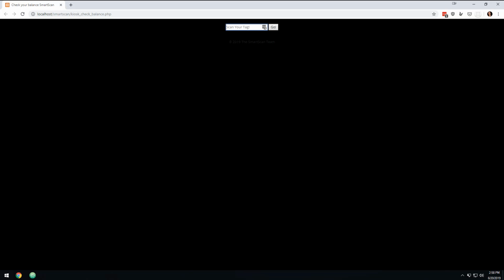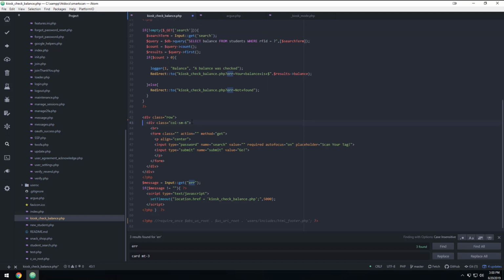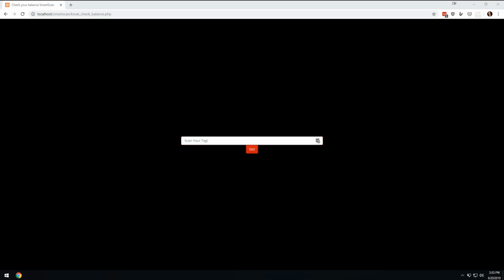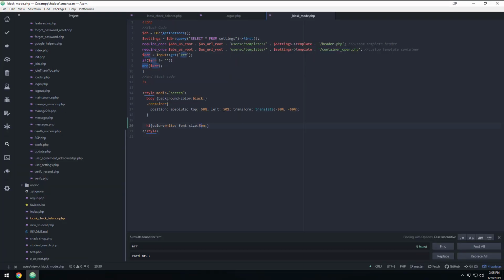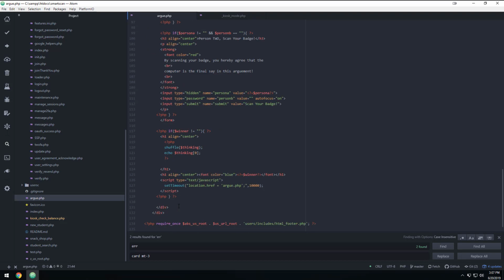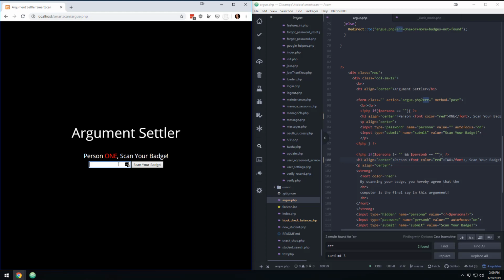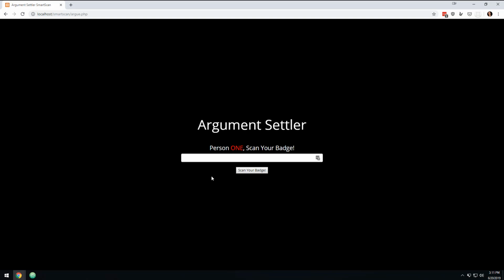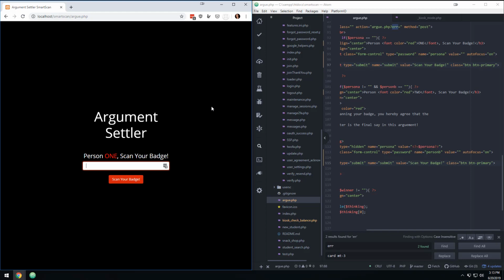Learn PHP - Kiosk Kleanup - Unit 5, Lesson 6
We will continue to get rid of those pesky menus and that ugly white background for our kiosks.  We will create a nice canvas for you to build your cool custom kiosk.